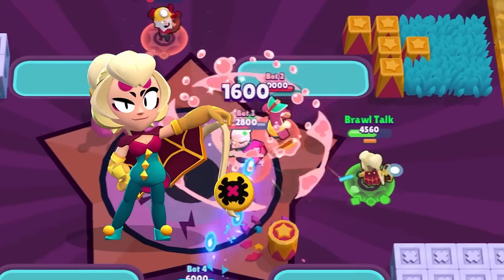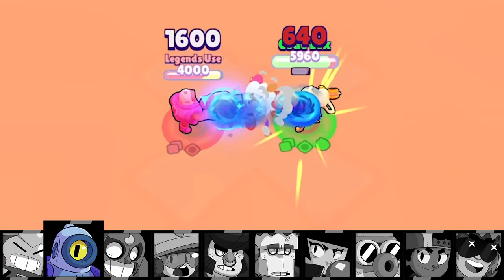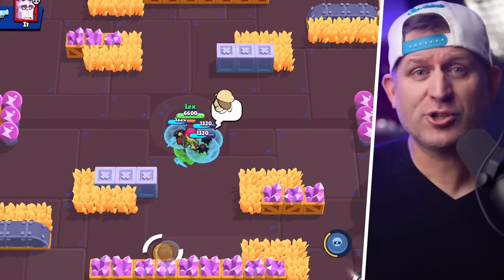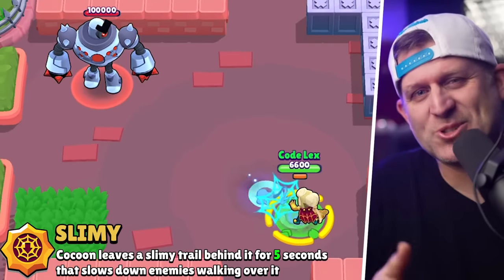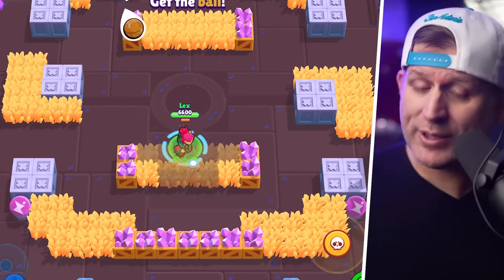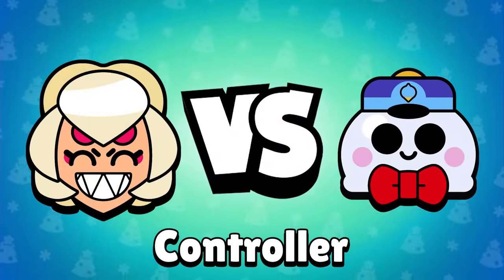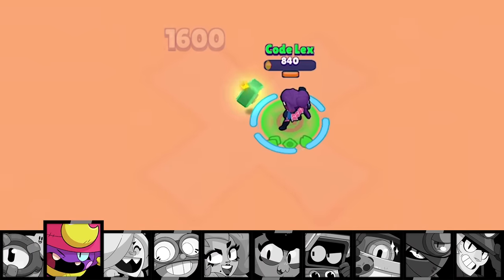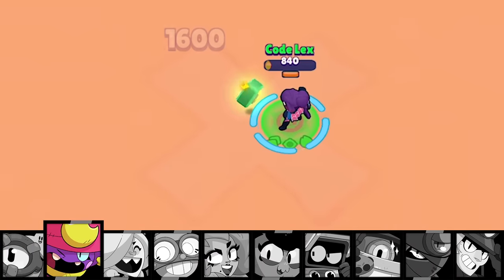Charlie 1v1 vs EVERY Brawler | Actually Balanced?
New Brawler Charlie vs EVERY Brawler in Brawl Stars - Lex